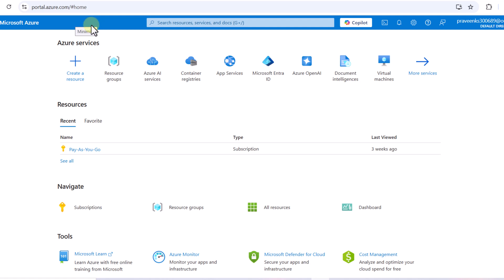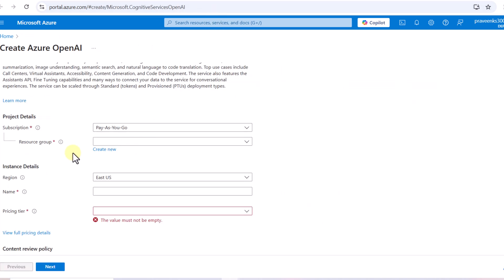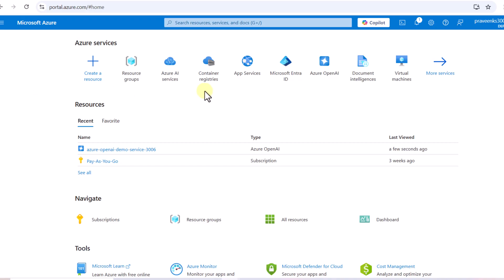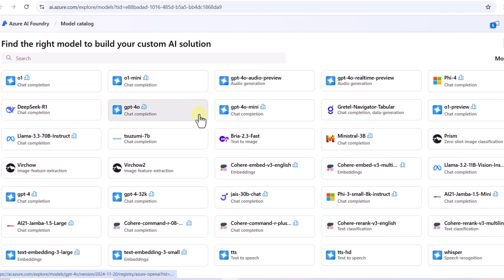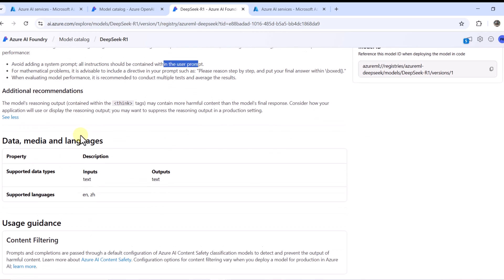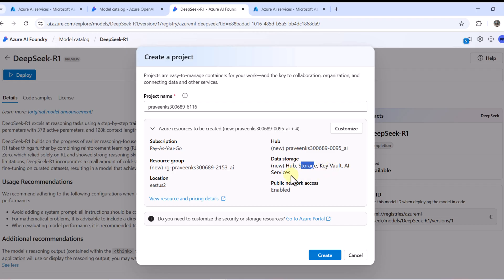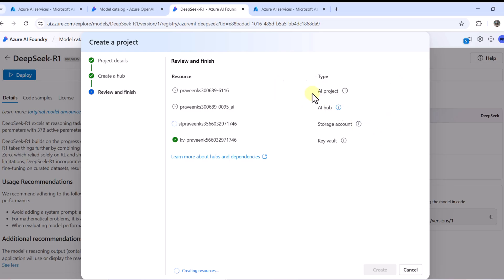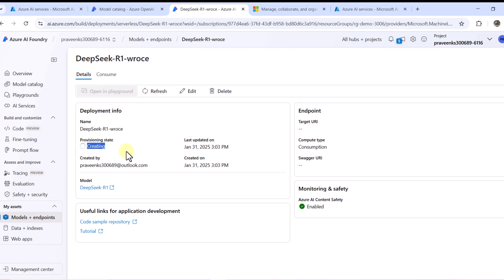Azure AI Foundary : Deploy and Access Open Source Models (DeepSeek - R1)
In this video, we will cover how to deploy and run open source models like DeepSeek - R1 using Azure AI Foundary.